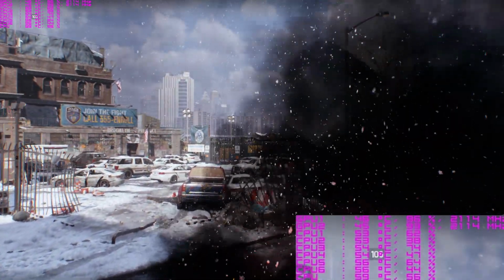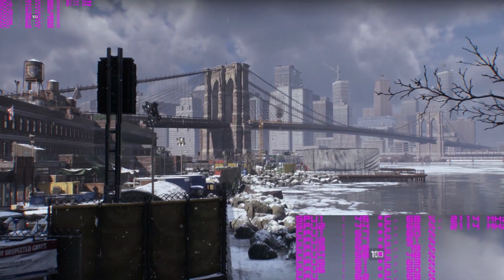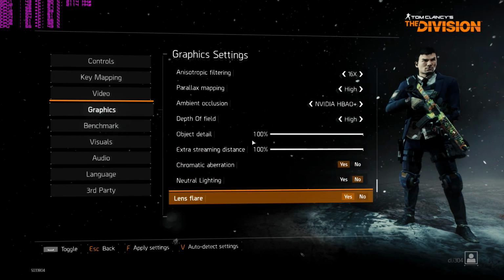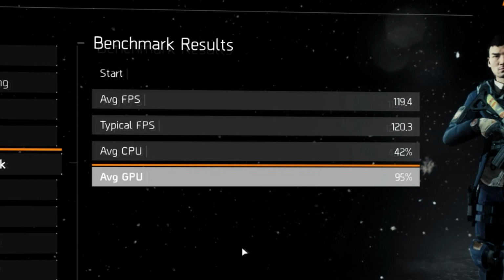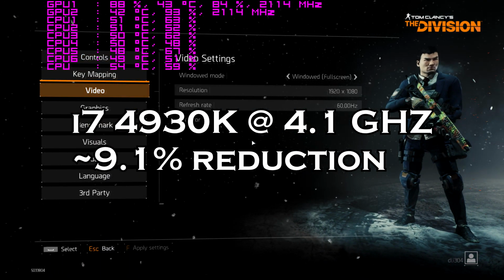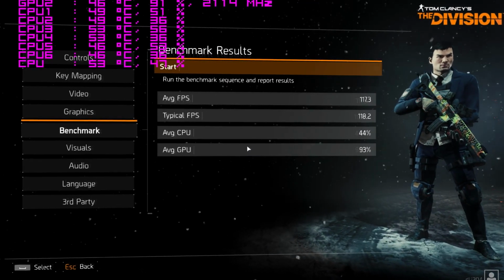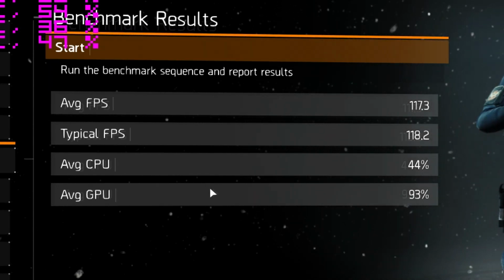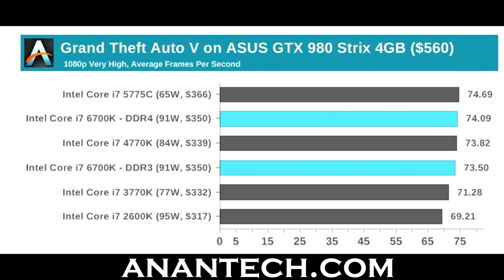GTX 1080 SLI Gameplay Benchmarks - Low FPS and CPU Bottlenecking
Gameplay recorded with Shadowplay, which is probably why there is crazy stuttering at at 7:58- GeForce experience hasn't been optimized for the 1080s in SLI yet.
PC Parts List:
Swiftech Pump
XSPC Dual Bay Reservoir
Swiftech Apogee CPU Water Block (upgraded version of the Apogee in my build- the Apogee I'm using isn't sold anymore)
Make sure the water block you choose is compatible with your CPU socket!
(Alternate Choice, from Amazon) XSPC 3/8 inner 5/8 outer compression fittings 4 pack
Bitspower 90 degree rotary adapter
Bitspower rotary barb
Hose clamps
PrimoFlex 3/8 inner 5/8 outer tubing
►My Gaming Gear!
►My Gaming PC!

Gameplay recorded with Nvidia Shadowplay
Edited with Sony Vegas 12
Commentary recorded with Blue Yeti USB microphone
Live action video recorded with Samsung Galaxy Note 4